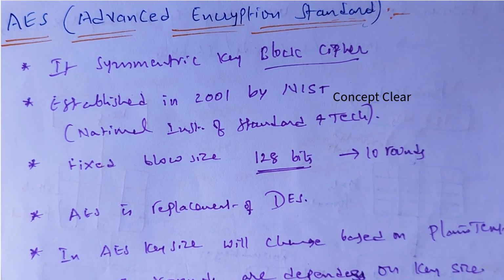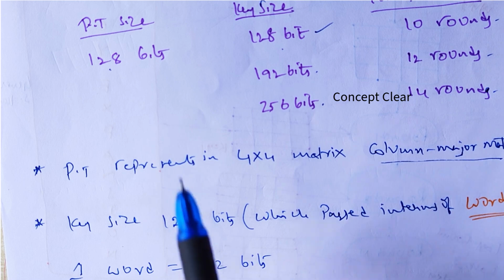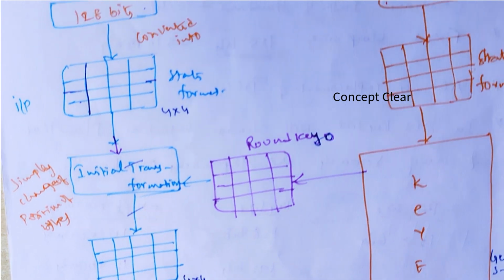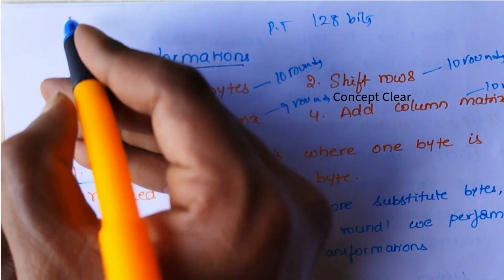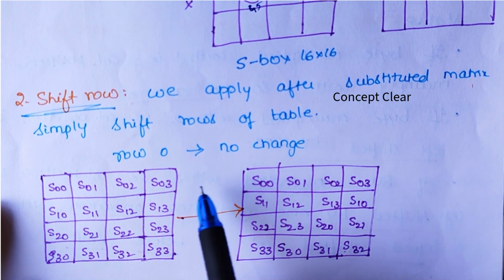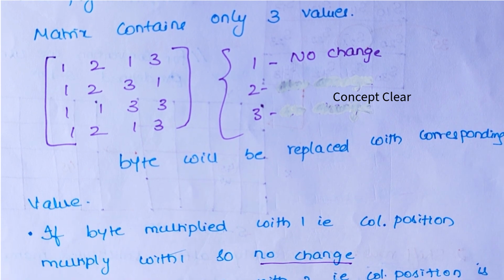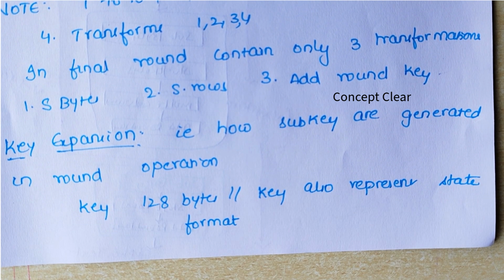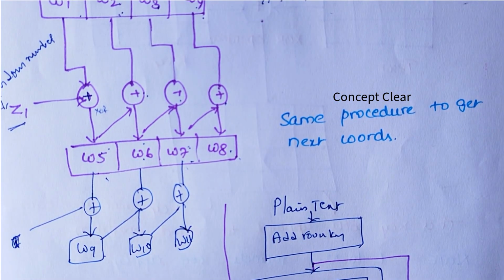AES Advanced Encryption Standard Algorithm | Key Generation | Round Operation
Advanced Encryption Standard (AES) Algorithm - Block Cipher Algorithm
DES Data Encryption Standard Algorithm | S-BOXES | Initial Permutation | expansion | Round operation

Complete information about AES
Topics discussed:
1. Introduction to Advanced Encryption Standard (AES).
2. Explanation of AES Structure.
3. Differences between DES and AES in terms of Operation, Rounds, and Key Scheduling.
4. Introduction to Transformations in AES.
5. AES Parameters and the relationship between the Key Size and the Number of Rounds in AES.
TRANSPOSITION TECHNIQUES IN CRYPTOGRAPHY NETWORK SECURITY | RAIL FENCE CIPHER | ROW TRANSPOSITION CIPHER
Hello friends! In this video, I have explained Cryptography Concepts & Techniques Encryption & Decryption in Cryptography and Network Security.
What is Cryptography | why cryptography? Introduction to Cryptography
Network Security: Introduction
Introduction to - Cryptography, Information Security, Network Security | why cryptography? conceptclearbydrmvk cryptography Introductiontocryptography InformationSecurity Network Security